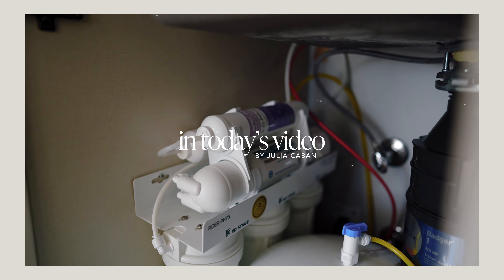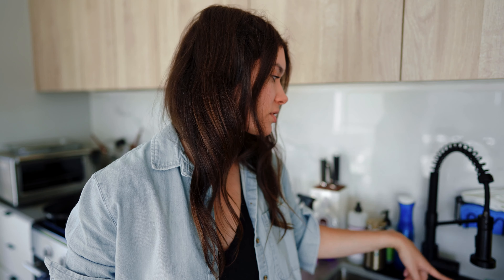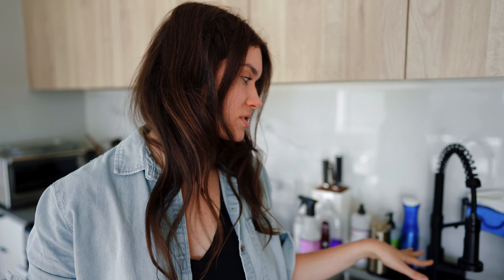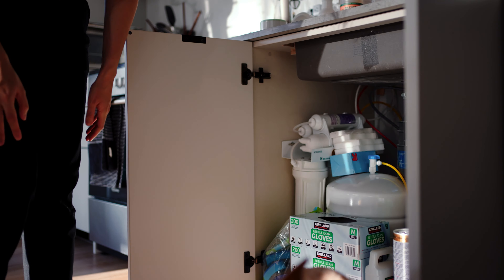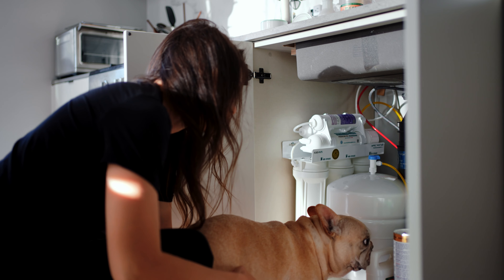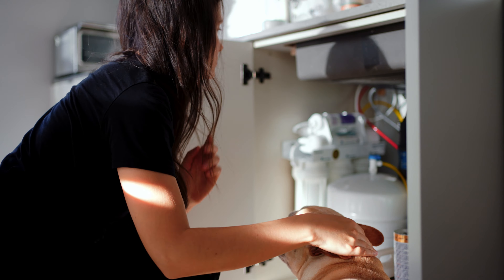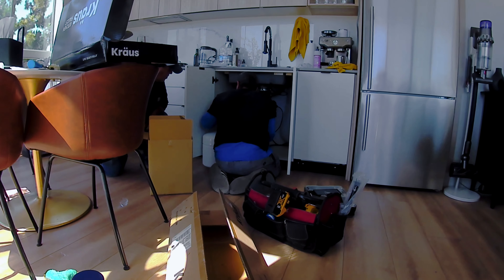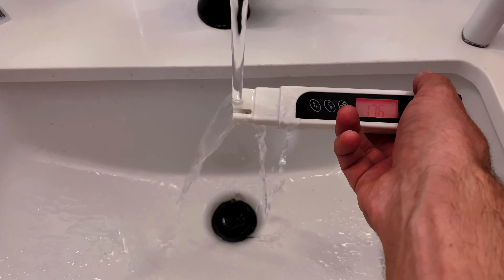Best Under Sink Water Filter Reverse Osmosis (not sponsored) 💧 APEC Alkaline Water Systems ROES-PH75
my reverse osmosis RO system (the exact one I bought)

my faucet

the adapter

→ pH Tester Kit

→ my water bottles

studies on alkaline water:
→ The Onset of Dental Erosion Caused by Food and Drinks and the Preventive Effect of Alkaline Ionized Water

→ Potential benefits of pH 8.8 alkaline drinking water as an adjunct in the treatment of reflux disease

Are you tired of carrying heavy, plastic water bottles or worrying about the quality of your tap water? If so, you might have considered getting a reverse osmosis (RO) system. In my video, I'll give you an honest review of Apec RO system after using not just one, but two for a few years.

I'll cover everything you need to know: how easy it is to install, what maintenance it requires, and most importantly, the quality of water it produces. From removing contaminants to enhancing the taste of your drinking water, I'll explore the benefits and any potential downsides of having an RO system at home.

But it's not just about clean water—let's talk about convenience and cost too. I'll discuss the pros and cons of keeping up with filter changes and overall upkeep to help you decide if it's worth the investment in the long run. By the end of this video, you'll know if it's the right fit for your home.

👩🏻‍💻  about me
I'm Julia and I'm based in Los Angeles, CA 🌴 I make honest tech and gadgets reviews and useful tutorials. I appreciate your support!

⏳ timestamps
0:00 intro

📽 gear
2nd Lens
3rd Lens

Is a Reverse Osmosis System worth it?! 3 YEAR REVIEW
I tried Reverse Osmosis System for a YEAR - is it worth it? | REVIEW